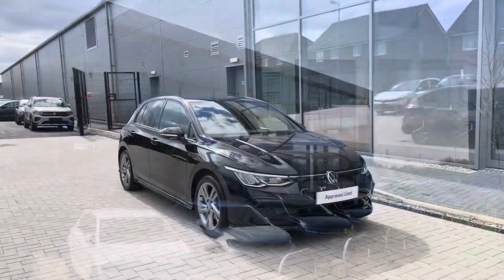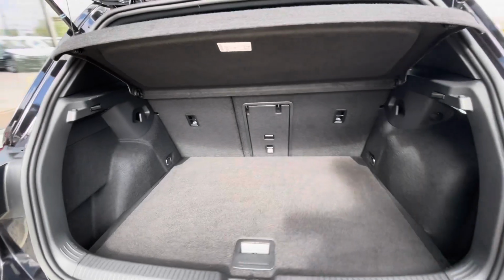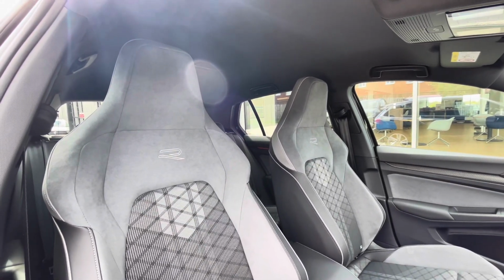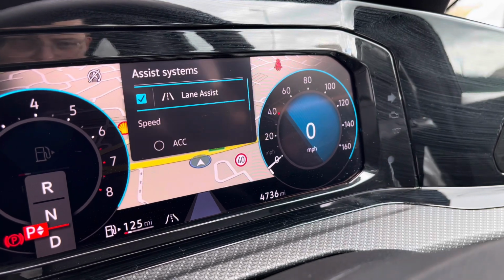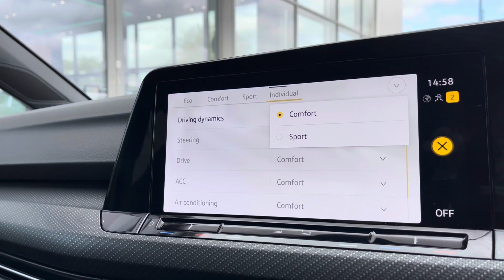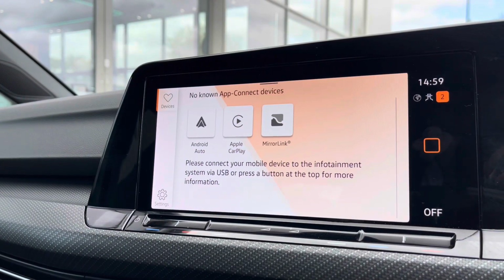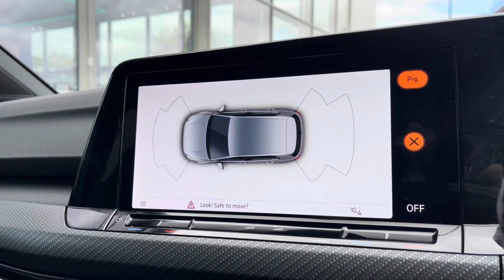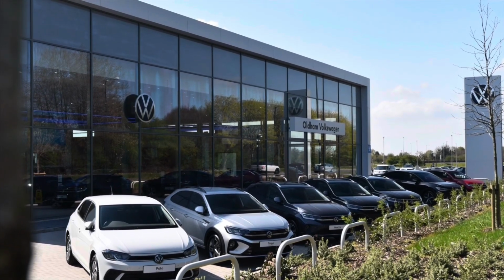Approved Used Volkswagen Golf 8 R-Line 1.5 eTSI 150PS | Oldham Volkswagen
Just arrived in stock this Approved Used Volkswagen Golf 8 R-Line 1.5 eTSI 150PS in Deep Black Pearl  paint, is now available for sale from Oldham Volkswagen.

Vehicle Spec –
Reg - DF72ZXK
Age - 2023 (72)
Miles - 4,733 miles
Fuel Type – Petrol Hybrid
Transmission – Automatic

- Ambient lighting
-Parking Sensors
-App Connect
-Wireless Mobile Phone charging

Take a look at our full range of vehicles Or Alternatively give us a call on for more details